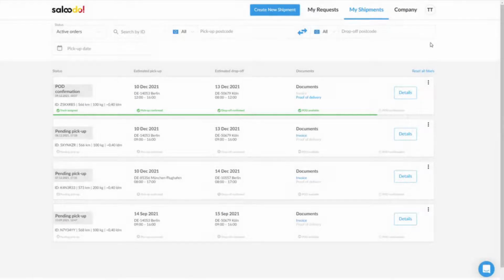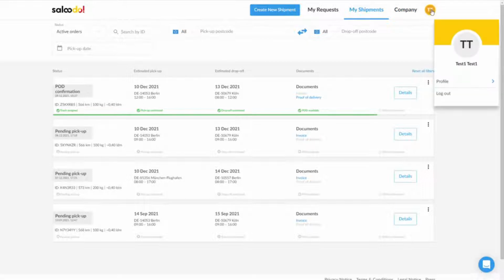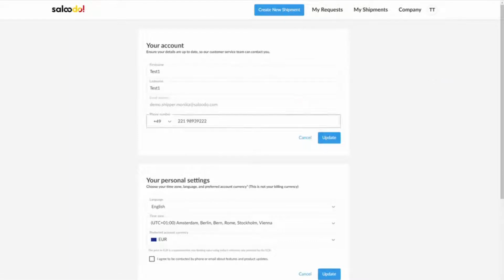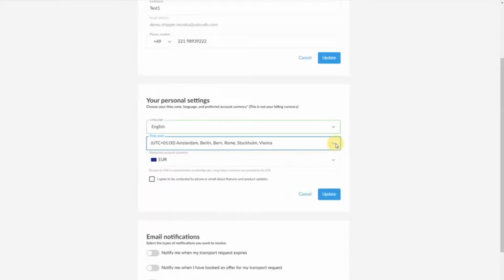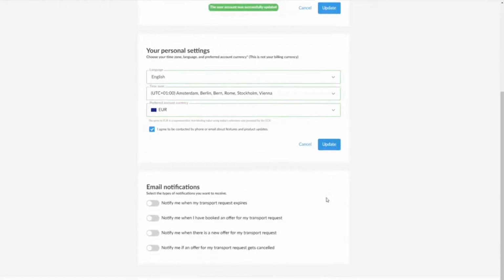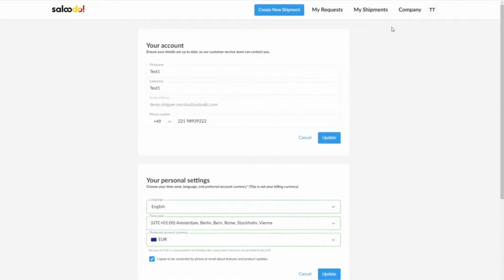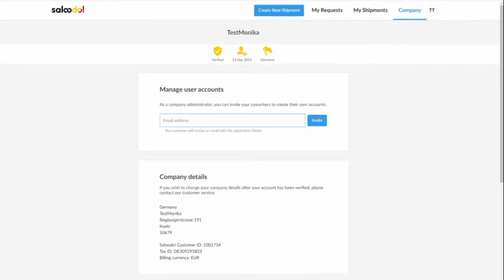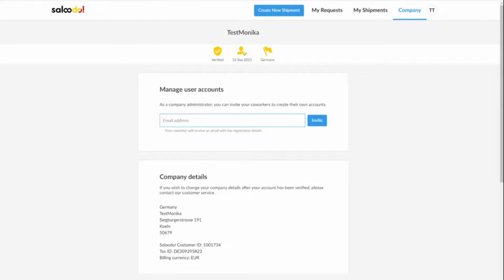How to set up a profile on the freight platform | Shipper Tutorial #9 | Saloodo!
In this video tutorial for shippers you will learn how to set up your company profile as well as your personal profile on the freight platform.

Saloodo! is the most international digital road freight platform in the world! We are active on four continents and in more than 50 markets. Providing seamless cross-border and cross-market transport processing. fast. smart. reliable.

Saloodo! is a hybrid between a freight exchange and a digital freight forwarding company. Our customers enjoy all the advantages of an open freight marketplace while the Saloodo! team of experts takes care of the safe transport of your shipments with the carrier of your choice. Saloodo! is the central contractual partner and ensures the smooth transport of your shipments. Road freight transports with Saloodo! are processed fully digital, sustainable and efficient.